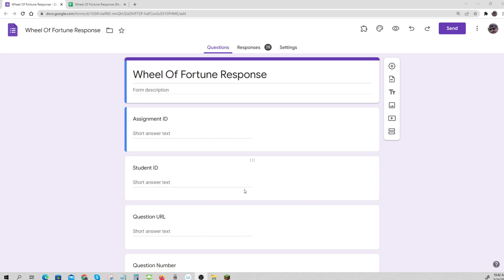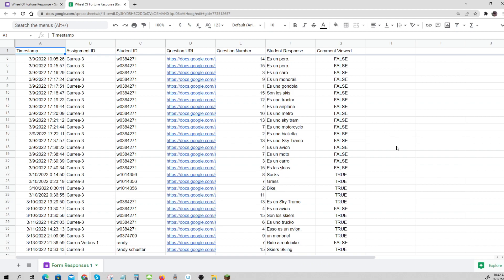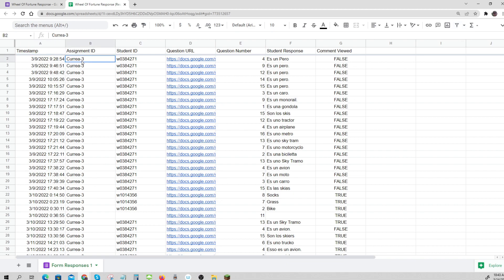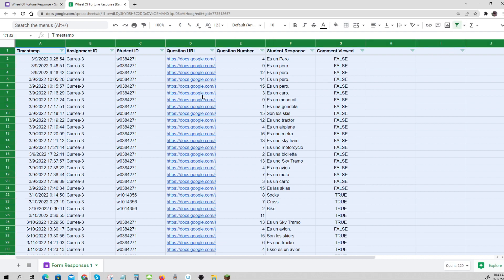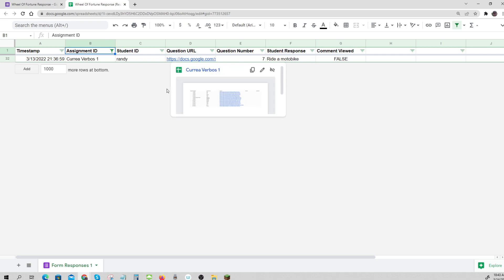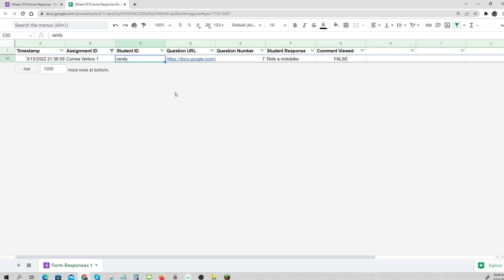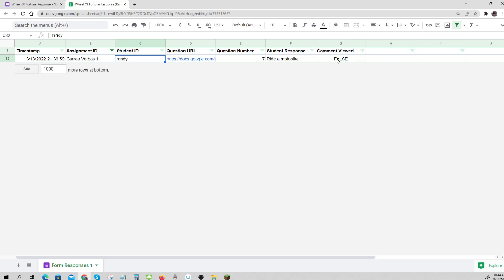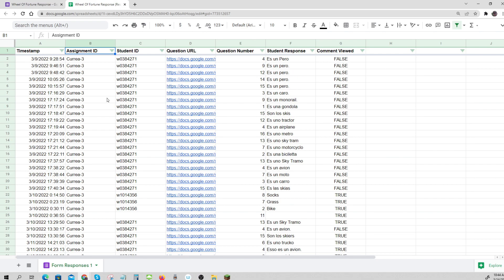Wheel Of fortune Where The Submittals Go